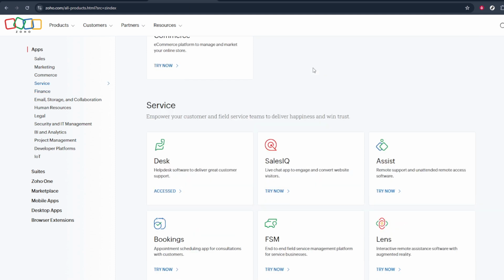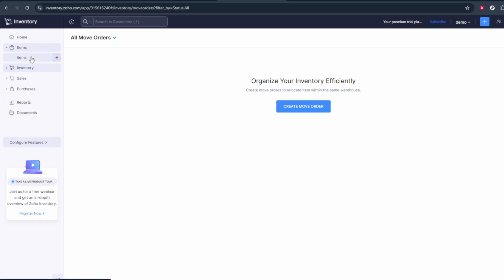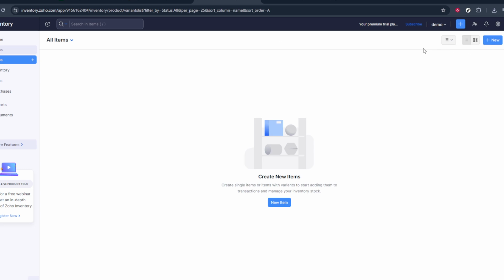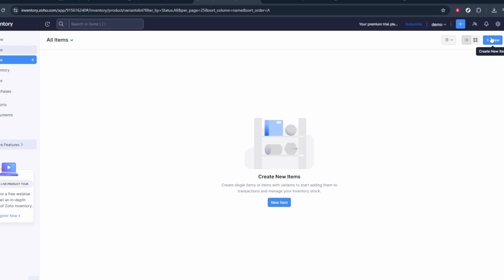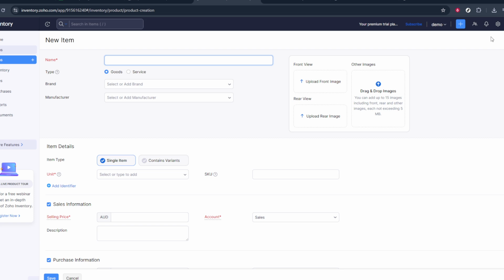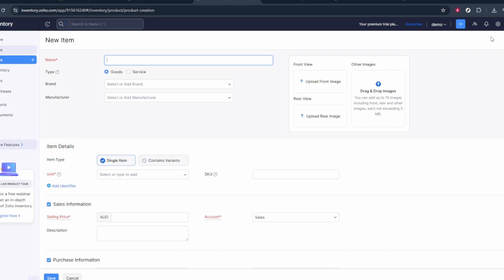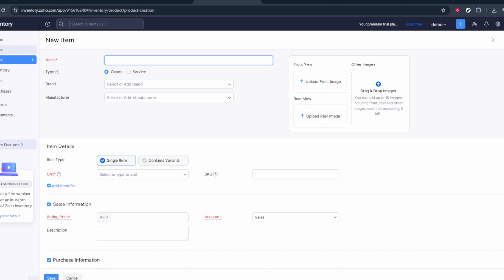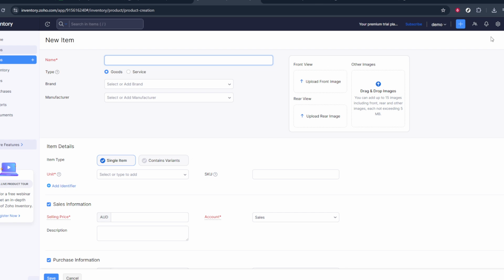How to Add an Item in Zoho Inventory | Quick and Easy Guide 2026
In this video, you’ll learn how to add an item in Zoho Inventory so you can easily manage your stock and keep your inventory up to date.